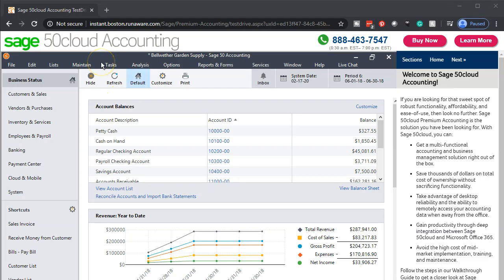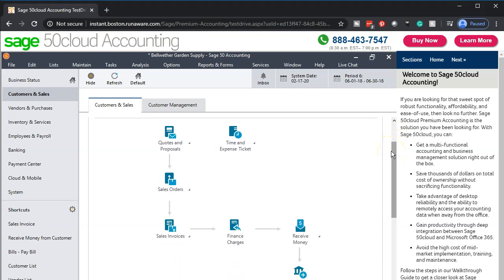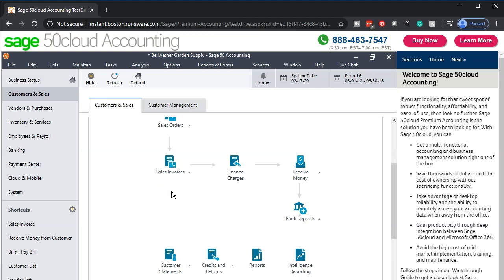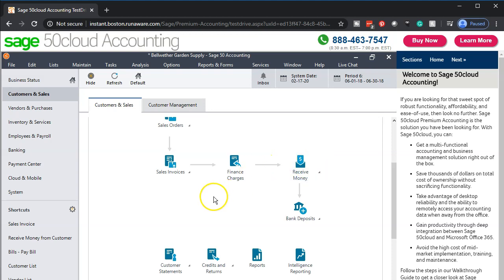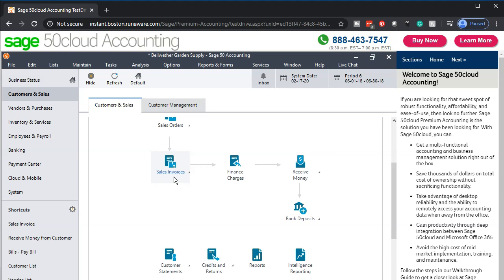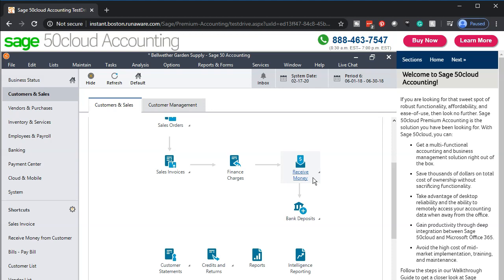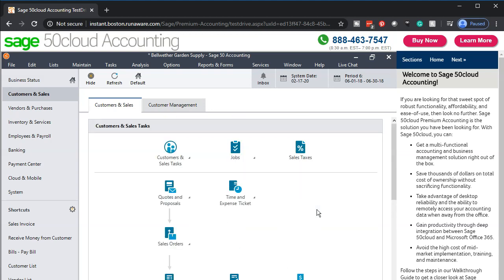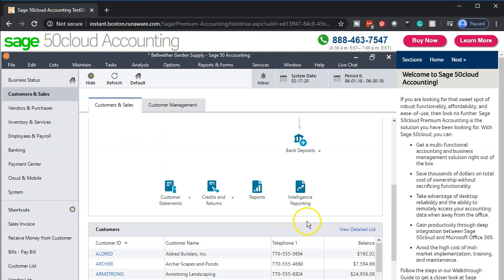Customers Section Flow 1.15 Sage 50cloud Accounting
Customers Section Flow
Sage 50cloud Accounting